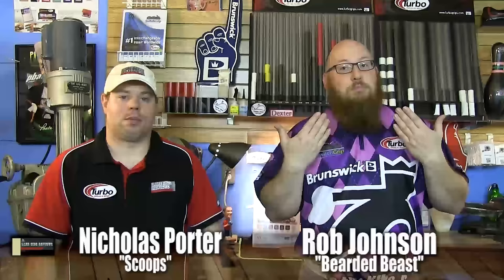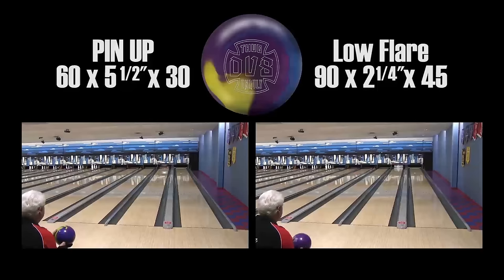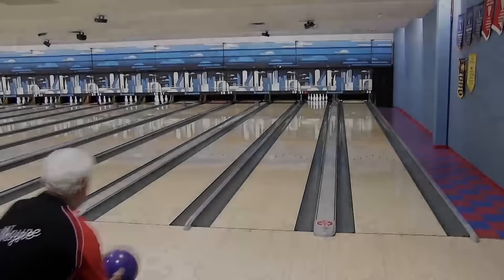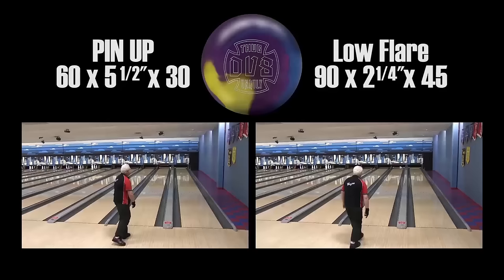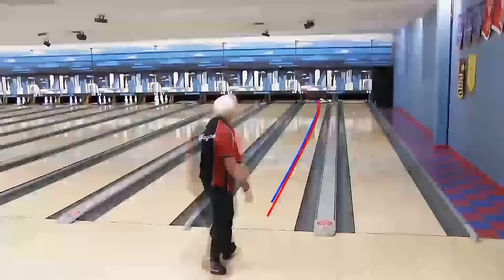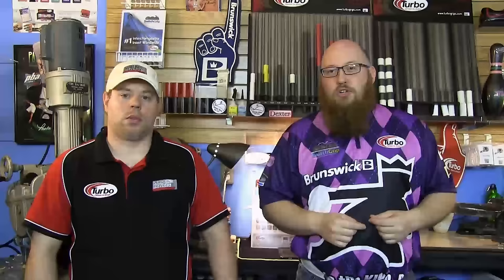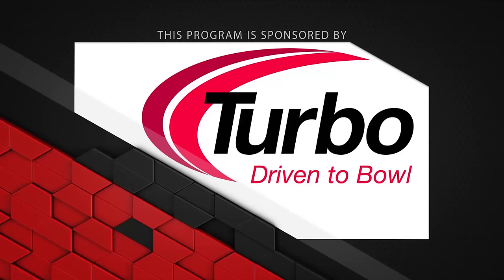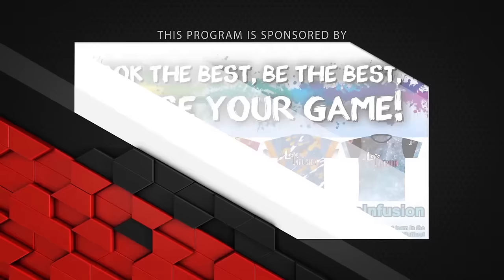Mo Pinel's Low Flare Layout Round-up by Lane Side Reviews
We were lucky enough to get this layout from Mo Pinell's recommendation for the USBC Open Championships 2015, and wanted to put it to the test. We put it through its paces on KEGEL Main Street oil pattern and have brought the results to you!

For those who have asked, here are the two layouts we used in the video: